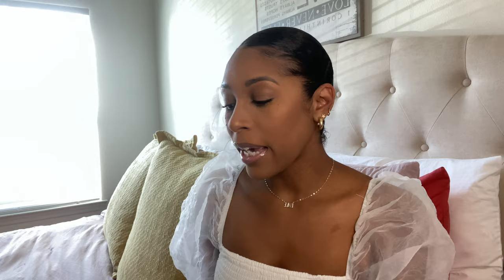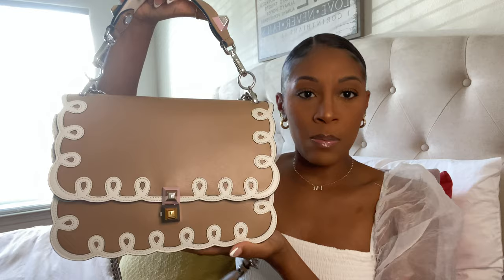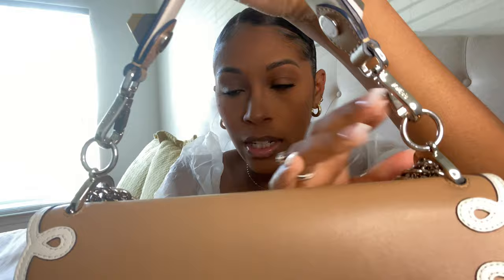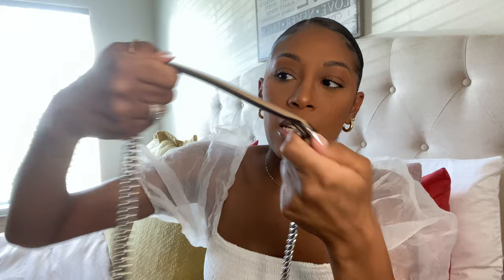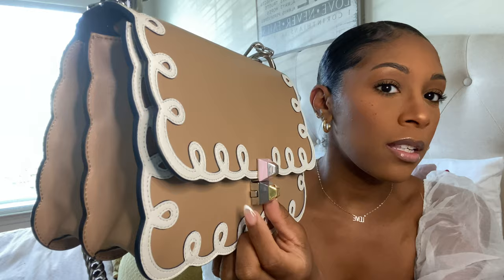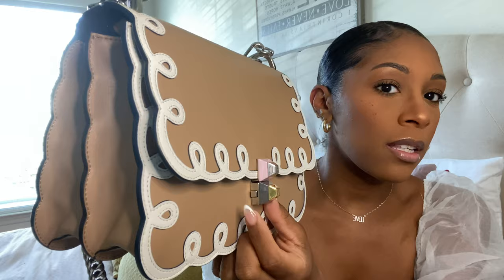What’s In My Bag Wednesday | Fendi Swirl Kan I || DanielleMoneKnight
Hey Guys!!

Happy Wednesday 💗 In today’s video I’m sharing all about my new handbag and what’s in it! From my card hold to a 22 year old letter! Check it out and tell me what’s in your handbag in the comments below!

XOXO

Etsy.com/shop/shop92lazydays